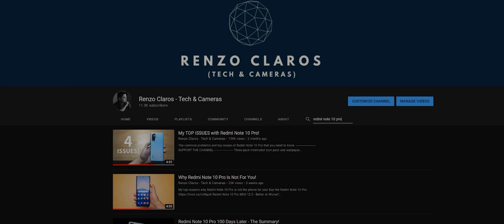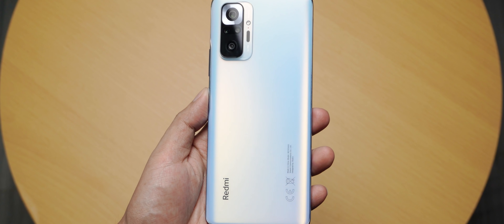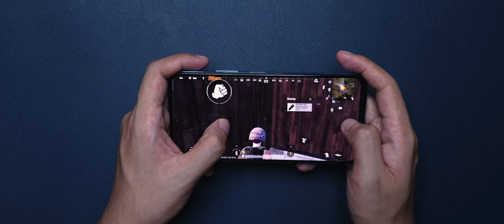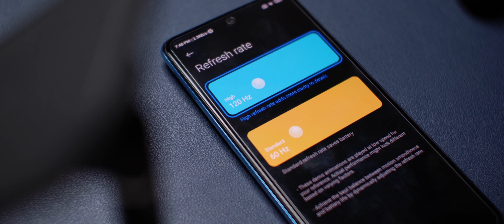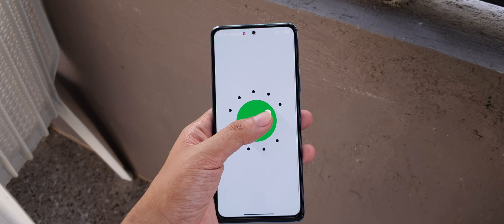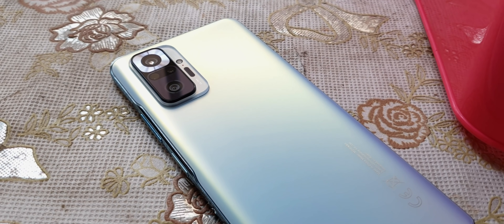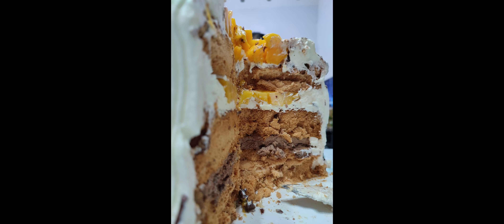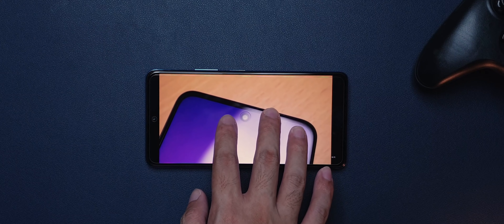Redmi Note 10 Pro - The Last Review!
This is the Redmi Note 10 Pro after spending nearly half a year as my phone.

Chapters
00:00 Intro
00:40 Design
02:36 Performance
07:29 Camera Samples
09:06 5G